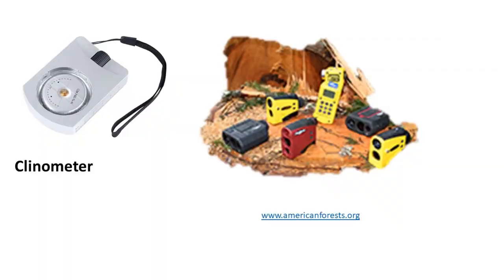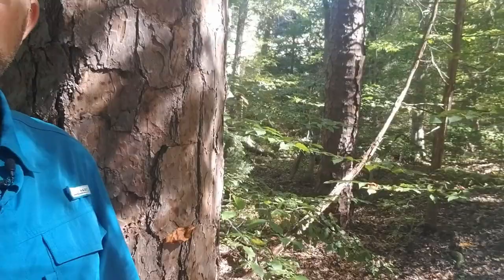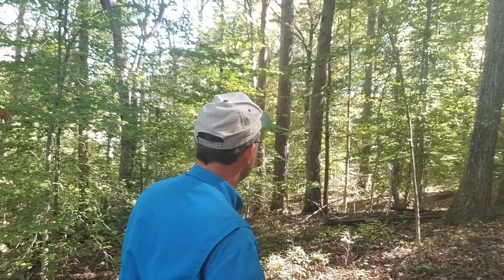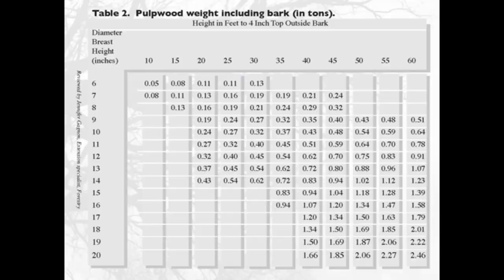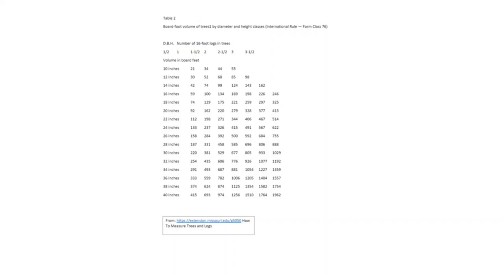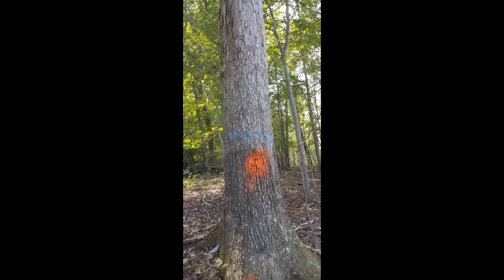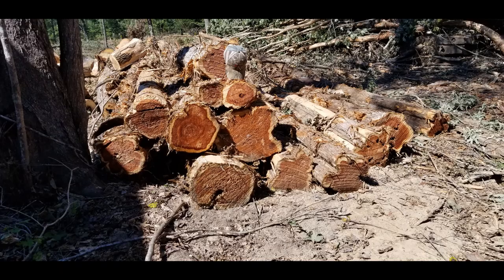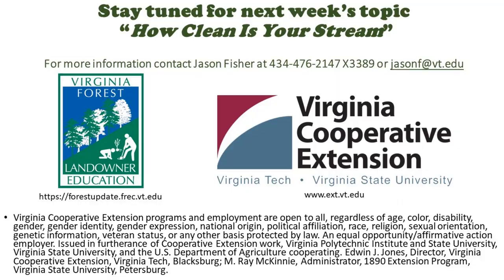Fifteen Minutes in the Forest: Log Volume and Merchandizing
Introduction to measuring standing trees and "behind the scenes look" into what a log buyer does.